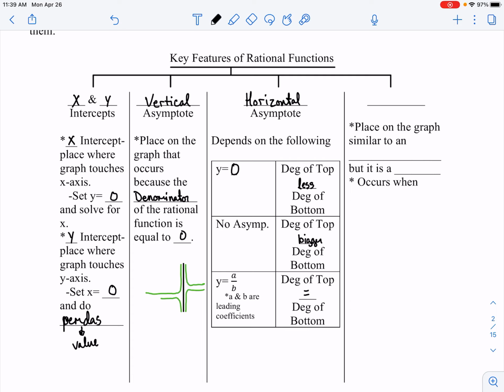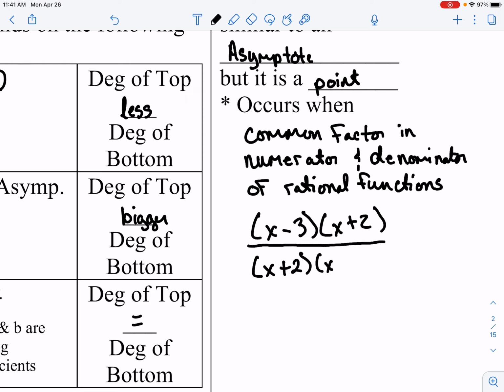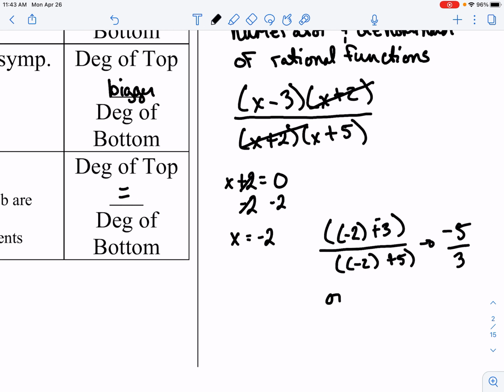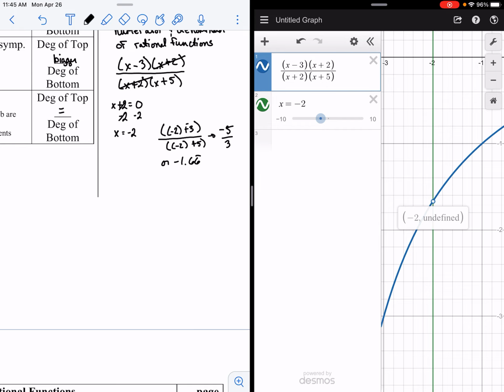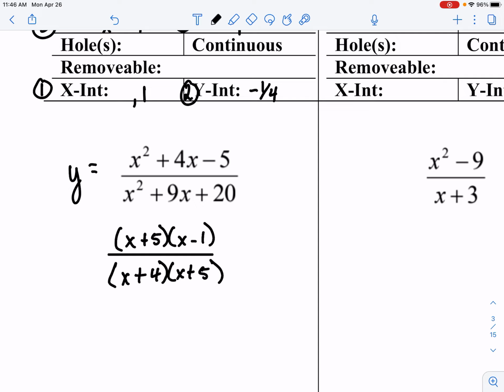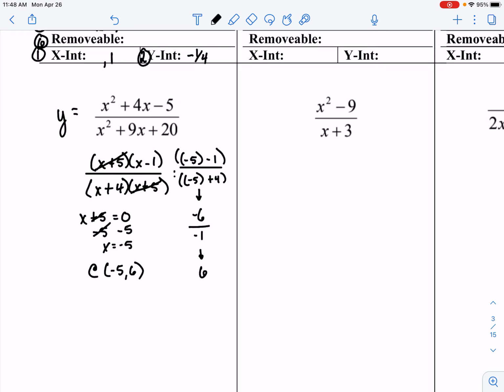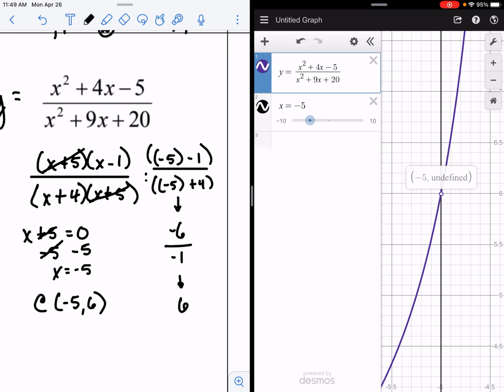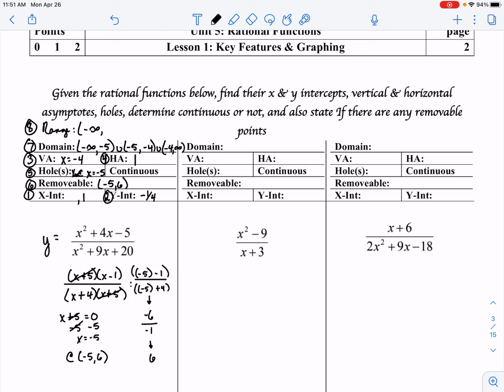Math 3 | Rational Functions | Parts & Graphing | Holes